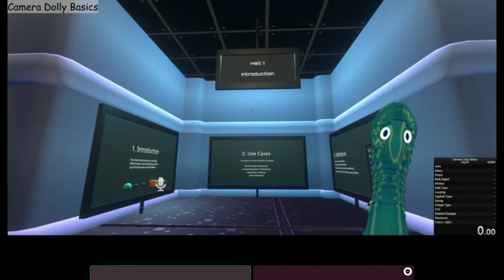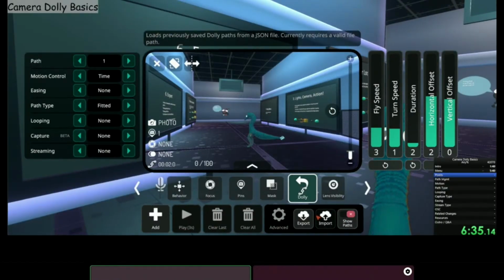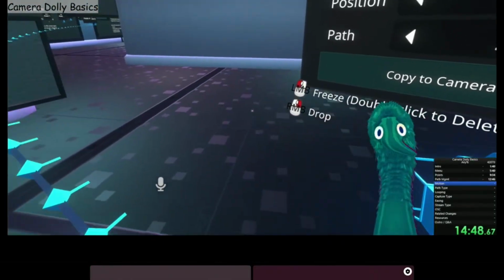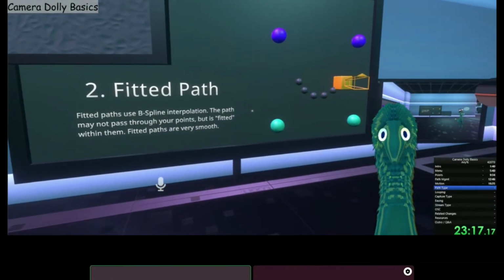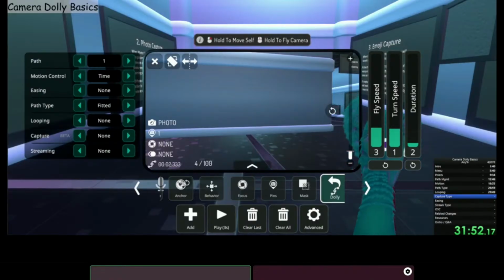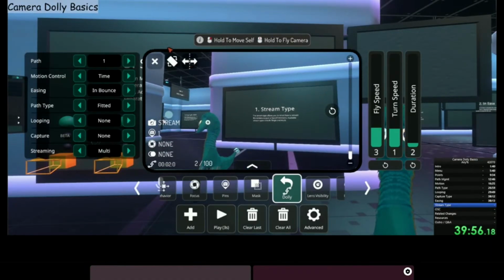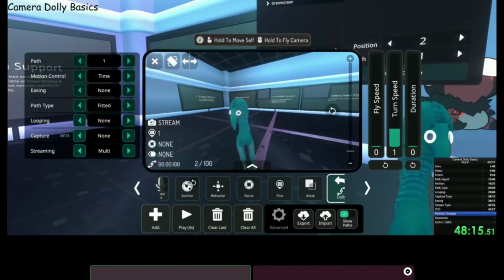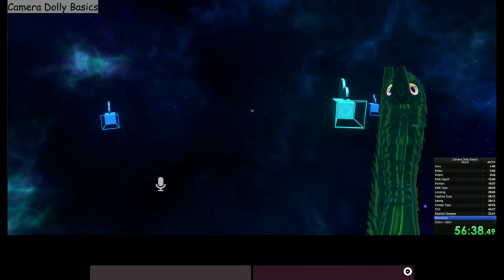VRChat Dolly Camera Basics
Hosted by RazzyMcSnazzy, this presentation will be a great introduction on how to use the VRChat dolly system! This presentation should be about 45-60 minutes long.

This workshop will be in the event stage channel in Discord. Please make sure to take a look at this script!

🎥 Camera and Livestream by Carlos Austin
Captured and produced by VR filmmaker Carlos Austin